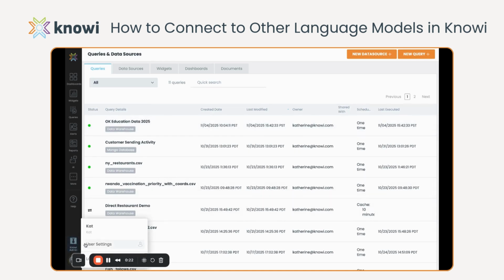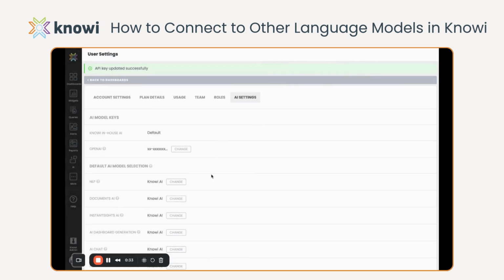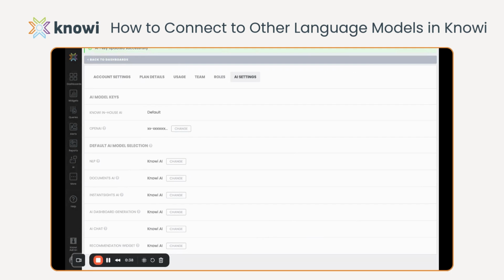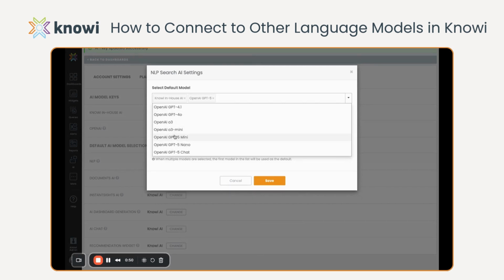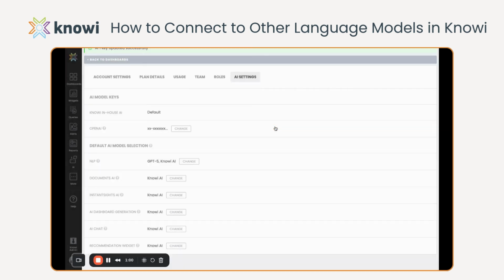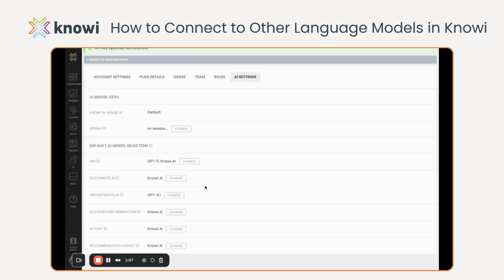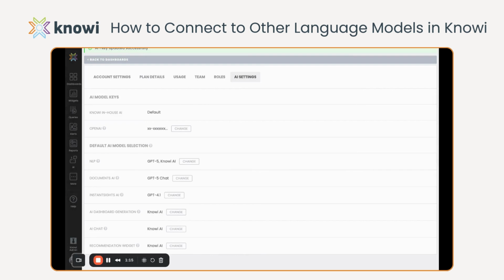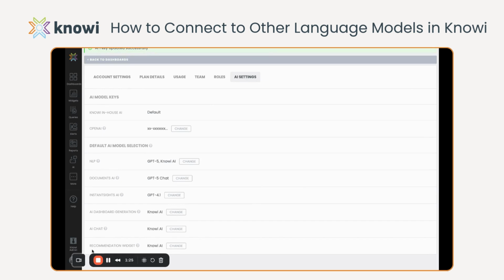Knowi AI Analytics: How to Use OpenAI Models with Your Data (Step-by-Step)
In this step-by-step video, you’ll learn how to connect external language models such as OpenAI’s GPT models, directly into Knowi’s AI settings, alongside Knowi’s secure, private in-house AI engine.

We cover:
✅ How Knowi’s private AI model works (your data stays fully secure)
✅ How to enable external AI models for NLP, chat, and Document AI
✅ How to add your OpenAI API key
✅ How to select AI models for different features inside Knowi
✅ How to mix and match in-house and external models
✅ Important security reminders when using external providers

This tutorial is ideal for teams implementing AI analytics, natural language querying, Document AI, or advanced embeddings while keeping full control over how models are used within your analytics workflow.